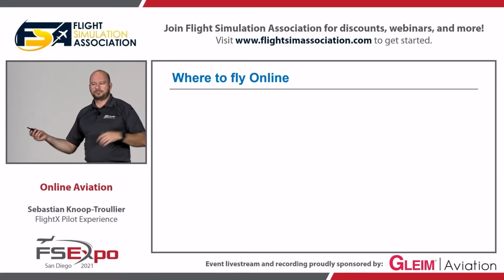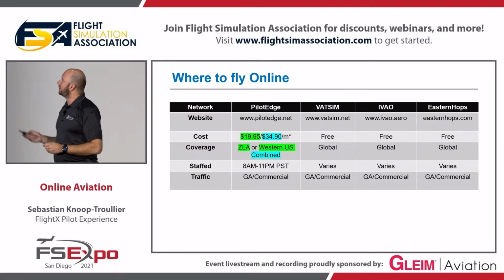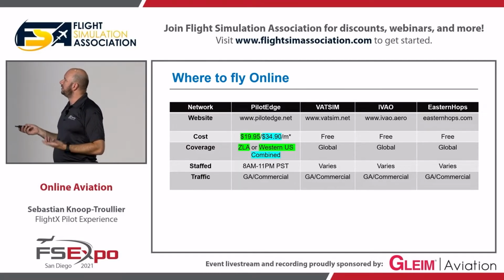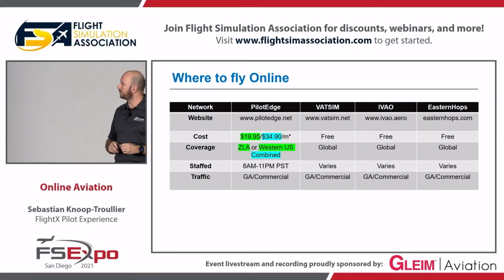Introduction to Online Aviation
One of the best training aspects of home flight simulators might surprise you. It’s not learning “hands and feet” or using checklists; it’s flying online! The world of online aviation—which includes communities of all shapes and sizes—extends the value of your simulator, whether you’re using it for professional training or because you love flying.

Presenter Bio:
Sebastian is the founder of FlightX Pilot Experience in Austin. He is a commercial pilot and long-time user of FSX and Prepar3D, primarily with Boeing and Airbus aircraft. Sebastian does plenty of airmchair flying himself and is also a controller and instructor on the VATSIM network in the Houston ARTCC.

This presentation was recorded live at FlightSimExpo 2021 at Town and Country Resort, San Diego. FlightSimExpo, North America's enthusiast flight simulation conference and tradeshow, is produced annually by Flight Simulation Association. Livestreaming and recording of FlightSimExpo seminars is powered by Gleim Aviation.

00:00 - Introduction
01:57 - Presenter Bio
04:32 - Why Fly Online?
08:15 - Where to Fly Online
11:40 - Getting Started
15:40 - Communication Skills & Online Networks
20:22 - Connecting to the Network
23:20 - PilotEdge vs. IVAO/VATSIM
34:55 - Departing an Untowered Airport
39:57 - Departing a Controlled Airport
42:53 - Useful Links
43:21 - Bonus: ATOP